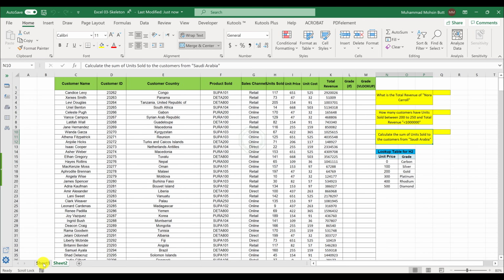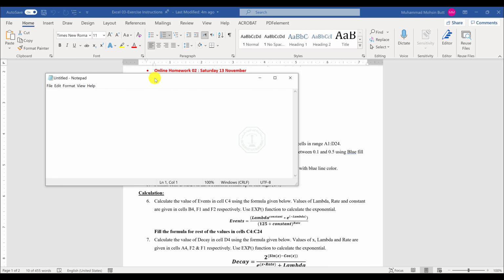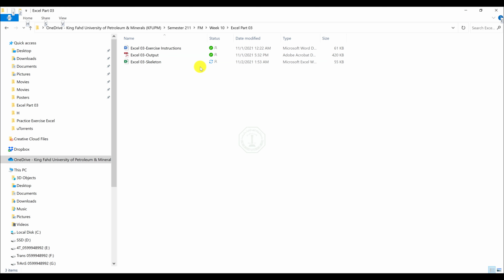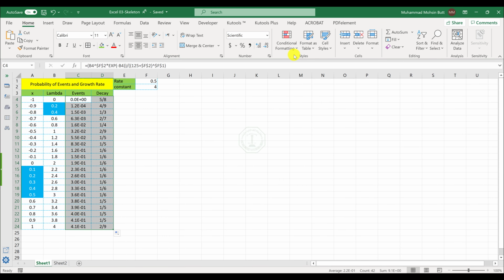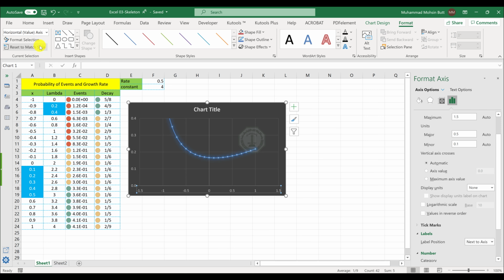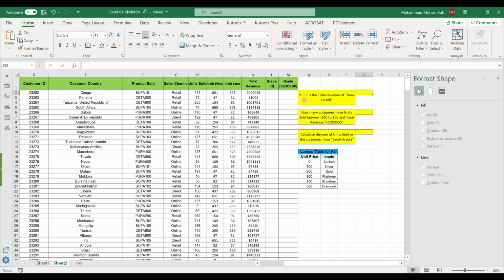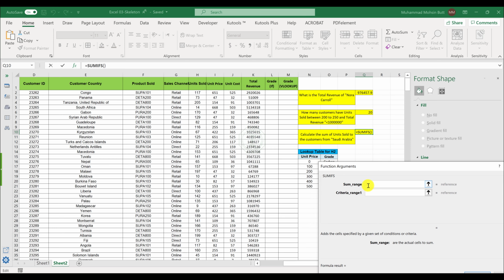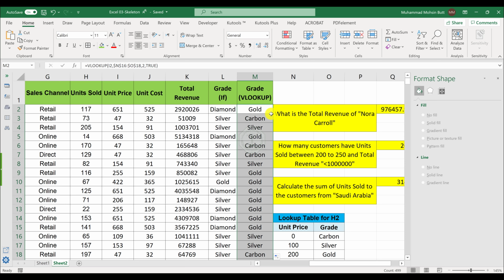Excel Part 03